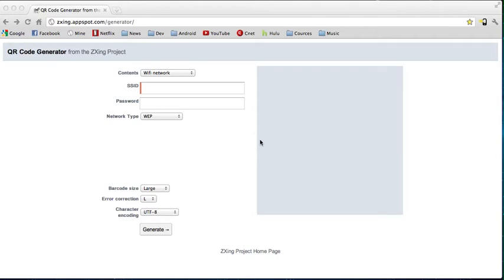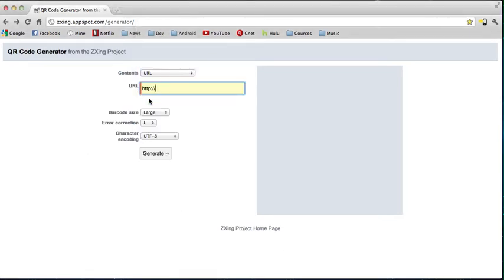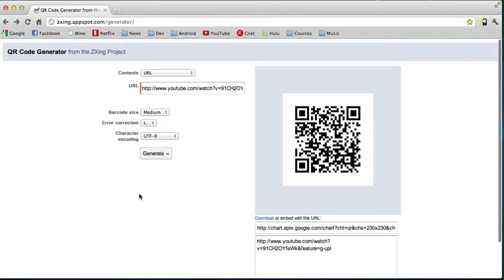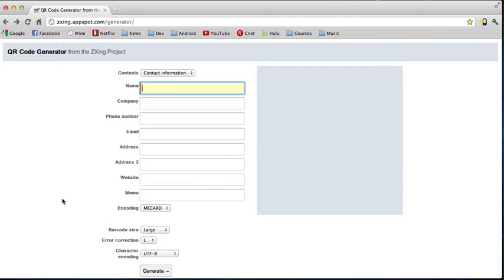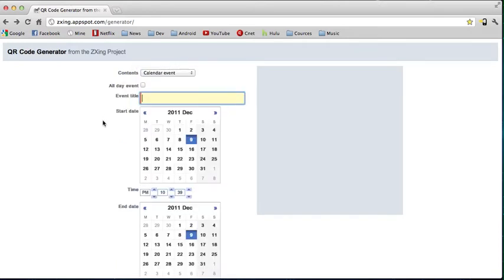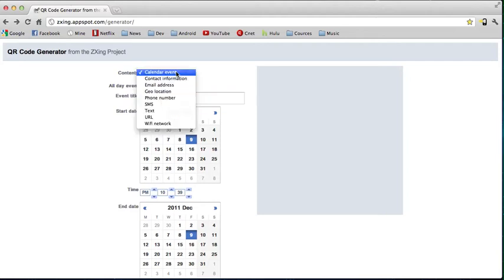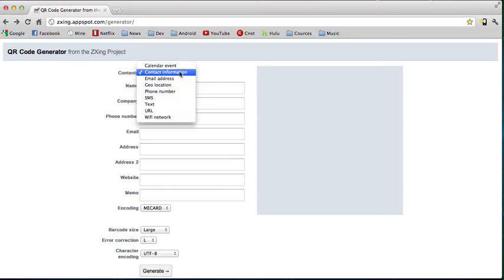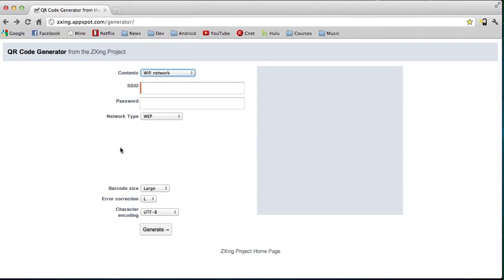How To generate QR Codes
This video explains how to generate QR codes to transfer information to a smart-phone in one single scan.
(all the credit to generate QR codes goes to this website)